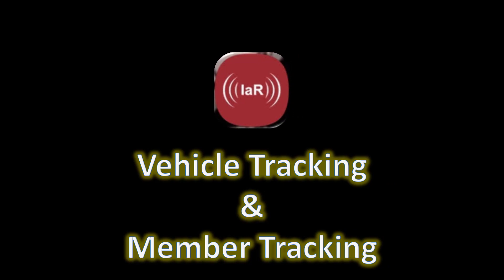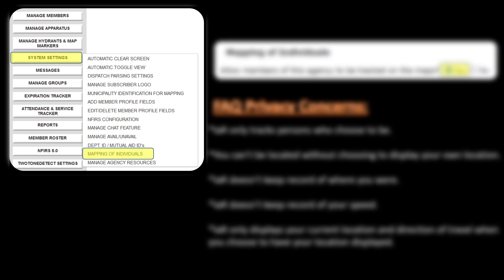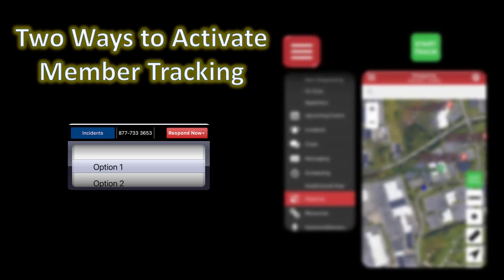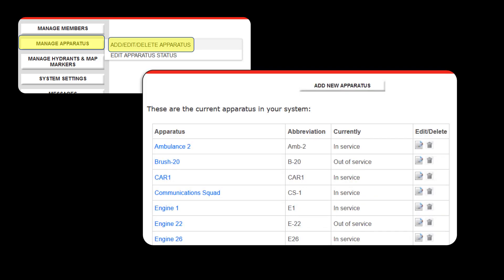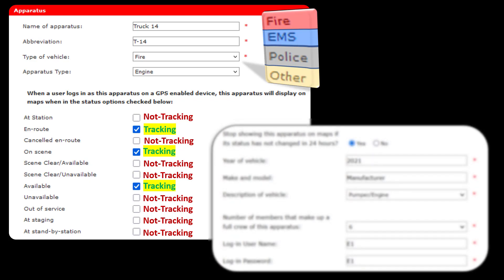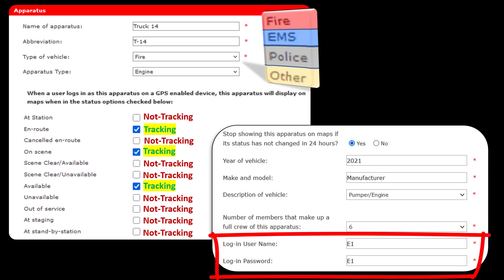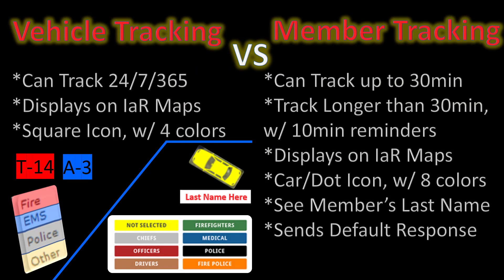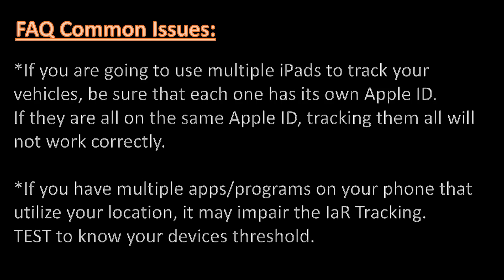Tracking - Members & Vehicles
This video covers the basics as well as some common user questions about how to set up and use IaR Member Tracking, and Vehicle Tracking.